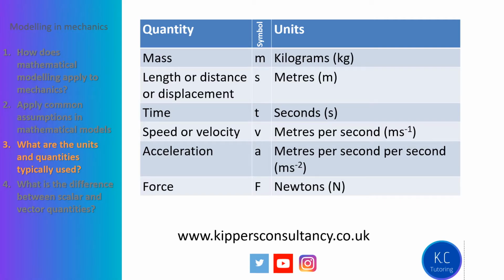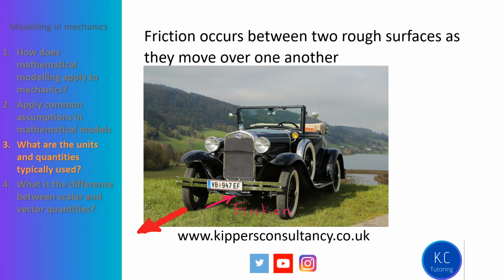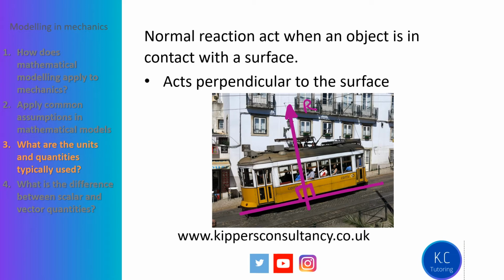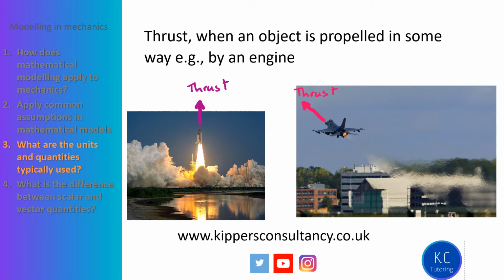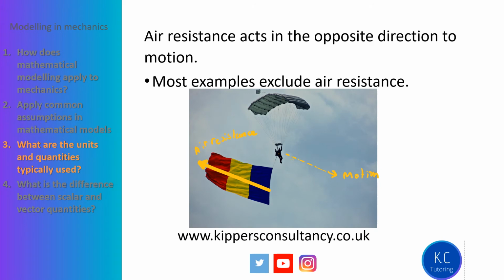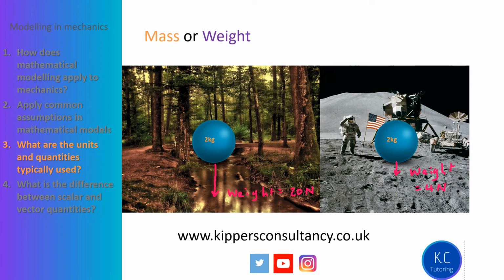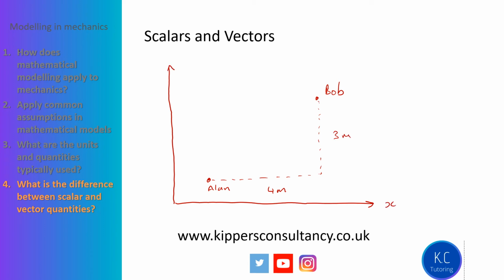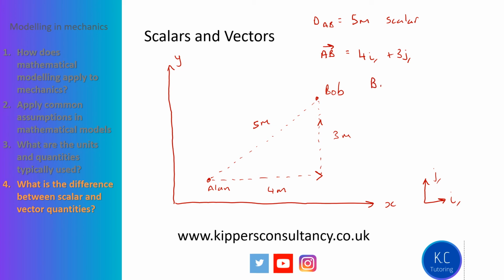A level maths mechanics modelling in mechanics Part 2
A level Maths Mechanics: Modelling in Mechanics: Part 2 of 2

The second part of the video looks at the different types of forces considered in mechanics: friction, weight, normal reactions, tension, thrust, compression, buoyancy, air resistance.

Also find out what is the difference between mass and weight.
What is the difference between scalar and vector quantities?

In these two video you will learn:
What is mechanics?
How does mathematical modelling apply to Mechanics?
What is modelling?
How to apply specific conditions to mechanical models?
How are particles, rods, poles, beams, wires, lamina, bead, peg defined in mechanics?
What is a uniform body, a light object, an inextensible string?
What does it mean when we say an object is rough or smooth?
What are the common quantities we consider in mechanics? Mass, length, displacement, distance, time, speed, velocity, acceleration and force.